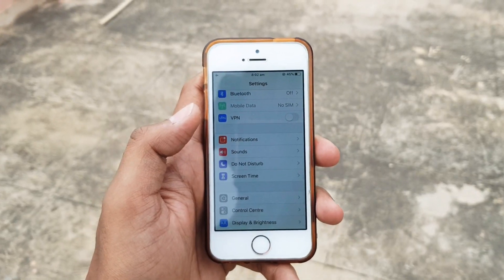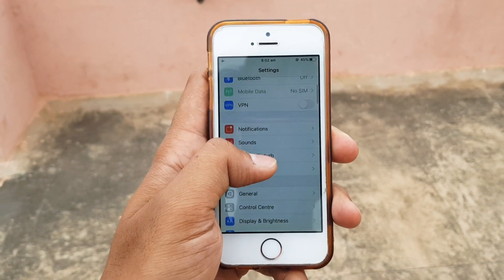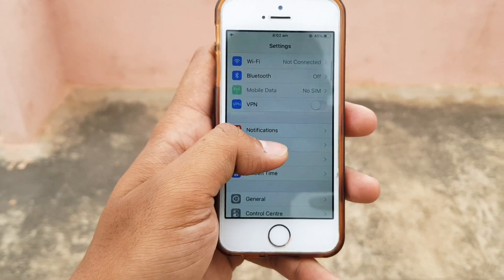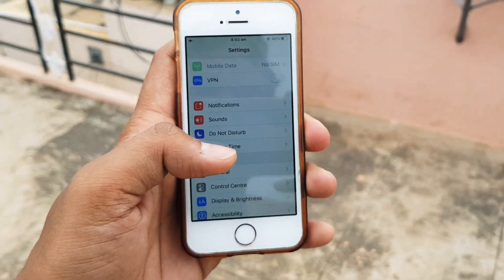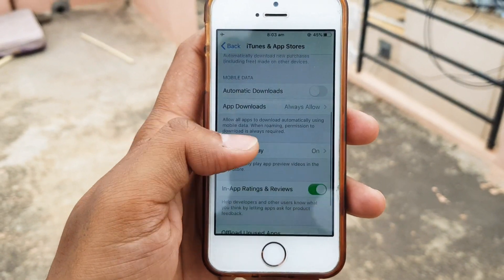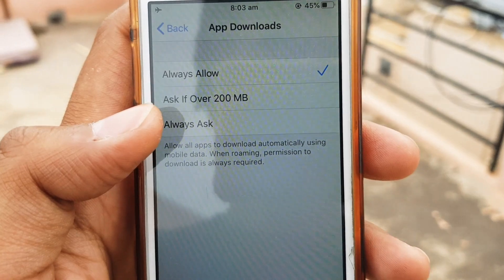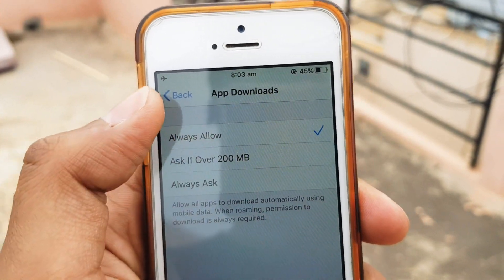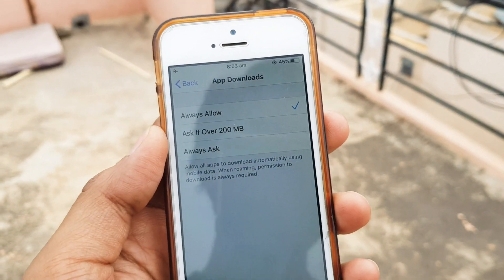How to download larger applications in iPhone without wifi | Fixed | 2019 | IOS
Hey guys. In this video I have shown you how you can download a large size application with your mobile data.
iOS had a limitation of allowing us to download only those files which are less than 200mb. But now we can download large apps via mobile data.